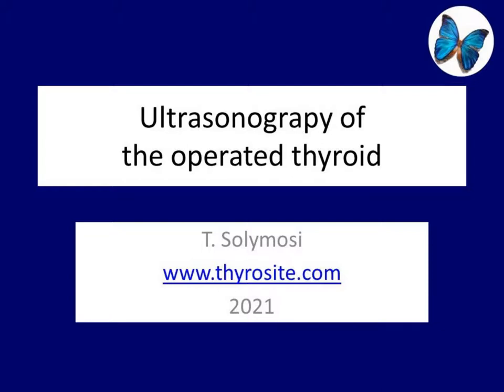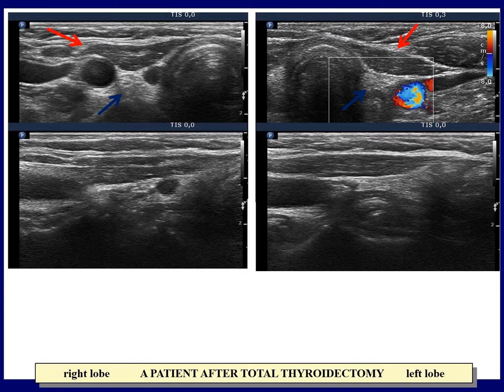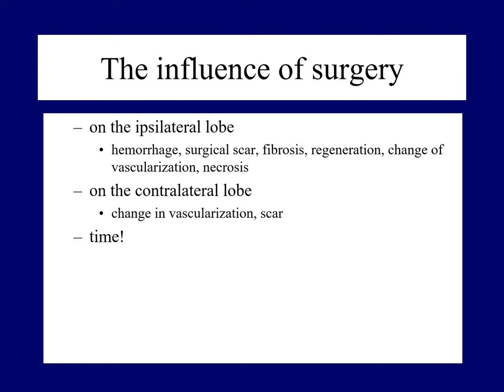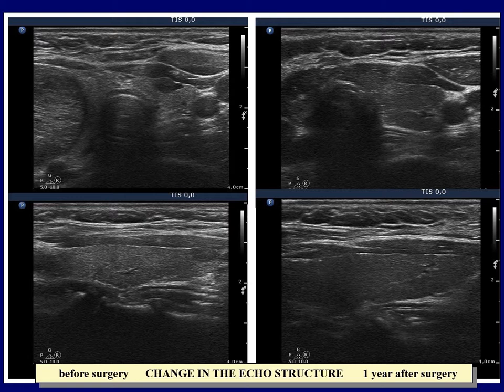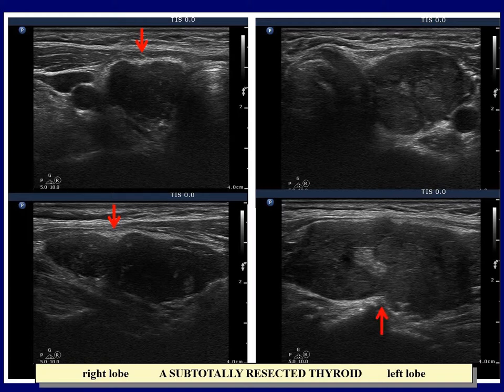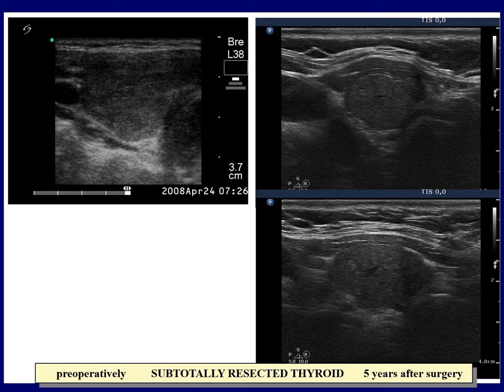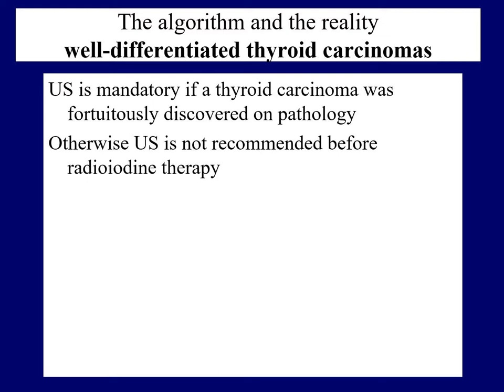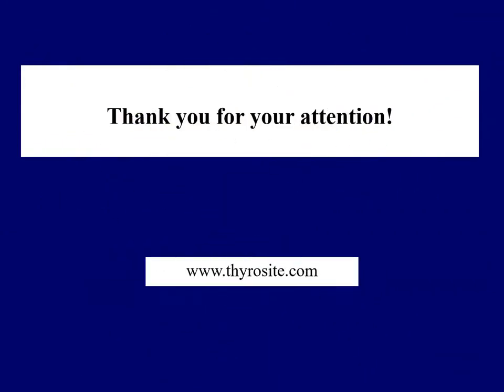Ultrasound of the operated thyroid - introductory lecture